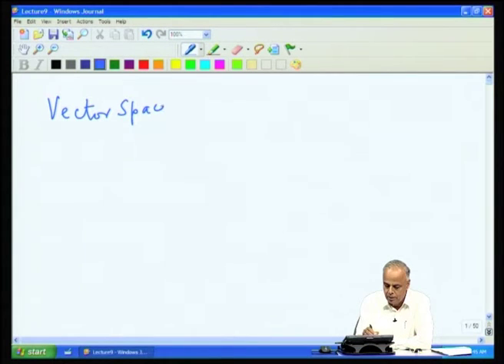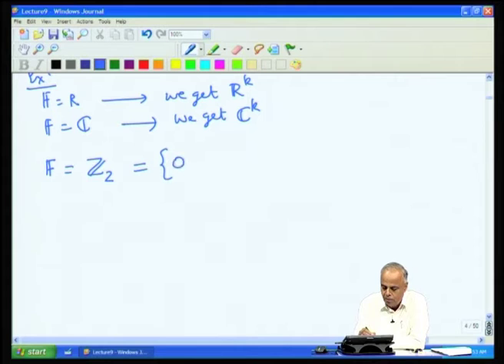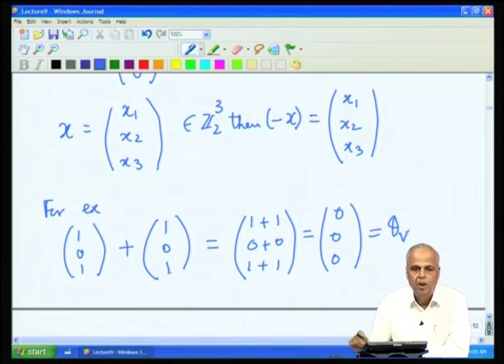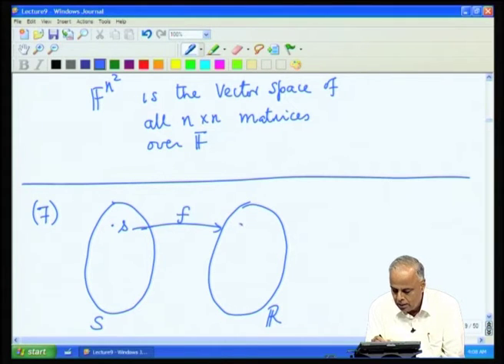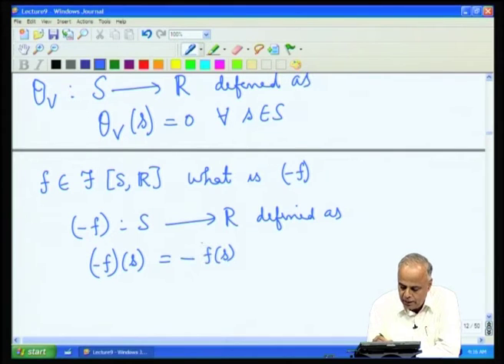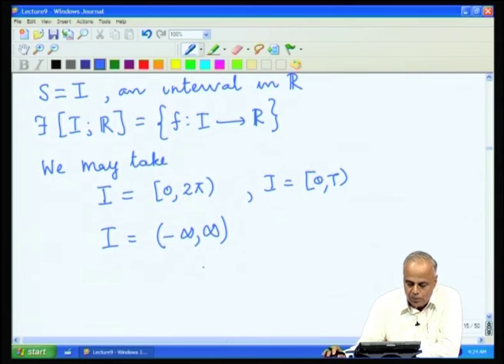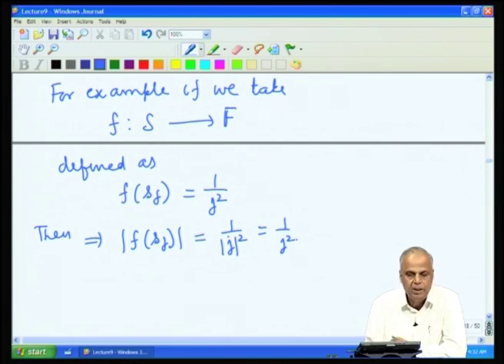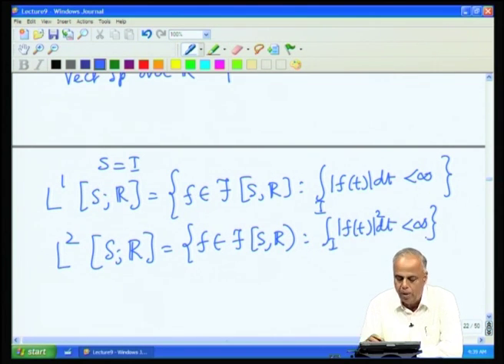vector spaces part -2